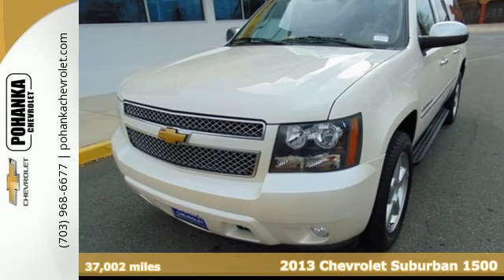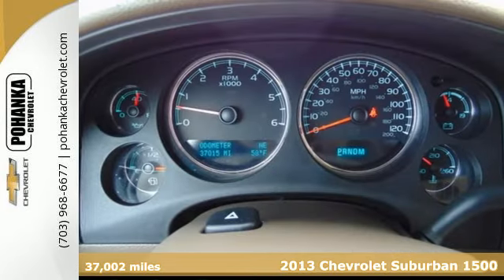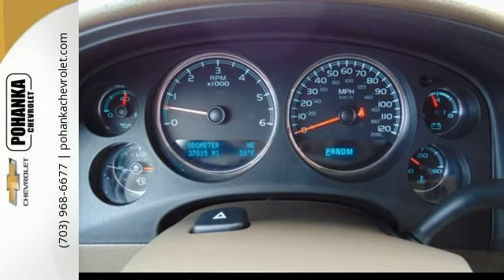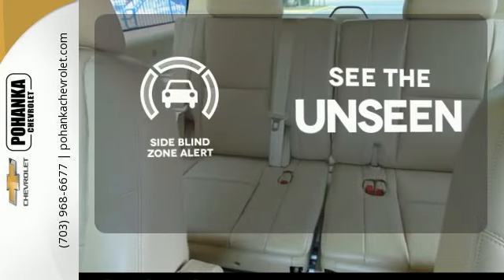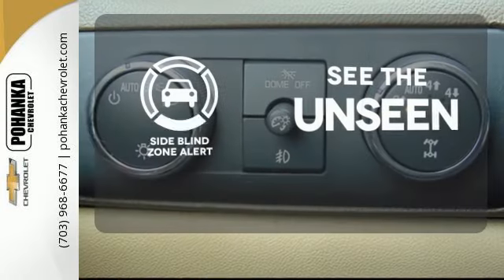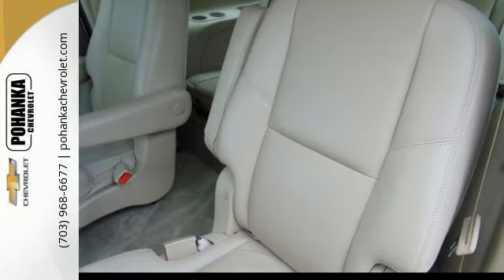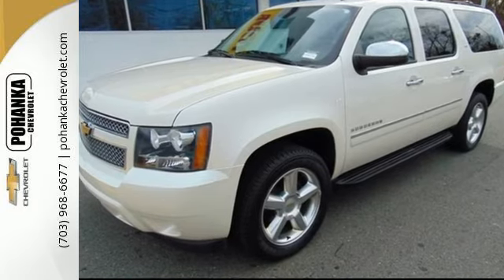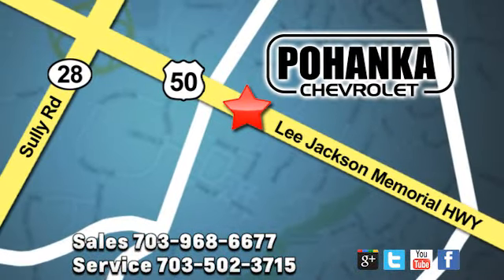Used 2013 Chevrolet Suburban 1500 Chantilly VA Washington-DC, MD TJR185059A - SOLD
Year: 2013
Make: Chevrolet
Model: Suburban 1500
Trim: LTZ
Engine: Vortec 5.3L V8 SFI Flex Fuel
Transmission: 6-Speed Automatic Electronic with Overdrive
Color: White
Interior: Light Cashmere/Dark Cashmere
Mileage: 37002
Stock #: TJR185059A
VIN: 1GNSKKE73DR340711
Sunroof / Moonroof, Carfax one Owner , and Nav / Navigation / GPS. 4WD, Light Cashmere/Dark Cashmere w/Custom Leather-Appointed Seat Trim, and Rear Seat Entertainment System. Located right next to Dulles International Airport on Route 50 in Chantilly, Fairfax VA. brbrThere isn't a nicer 2013 Chevrolet Suburban 1500 than this one-owner creampuff. You never know when life is going to throw you a curve, but the antilock braking system will always be there to help stop trouble right in its tracks. All prices exclude taxes, title, license, freight, and dealer processing fee of $699.00. Published price subject to change without notice to correct errors or omissions or in the event of inventory fluctuations. All features not on all vehicles. Vehicles shown are for illustration purposes only.

Address:
13915 Lee Jackson Hwy